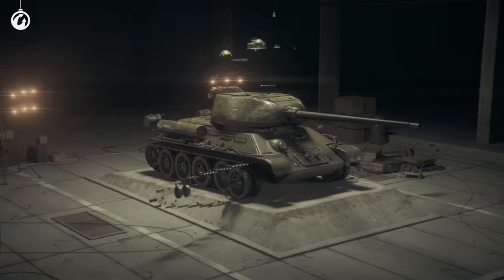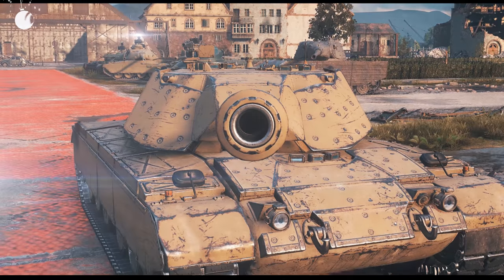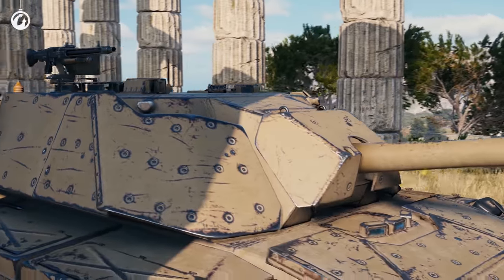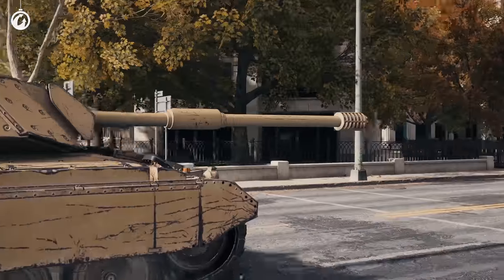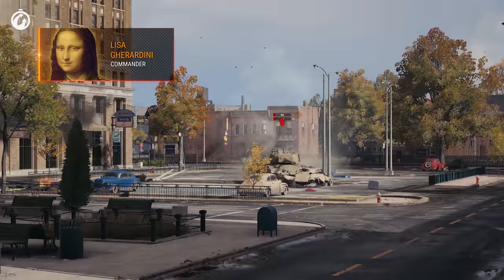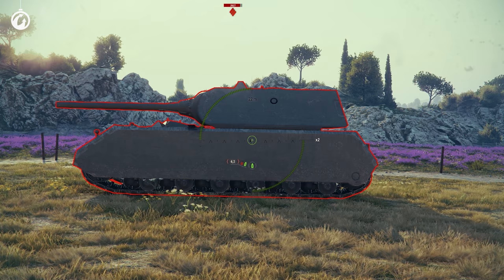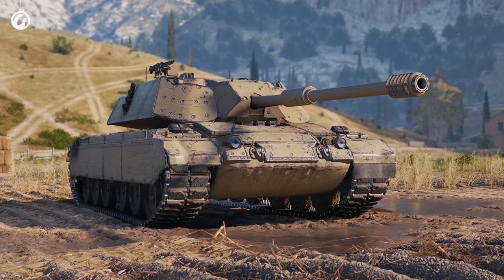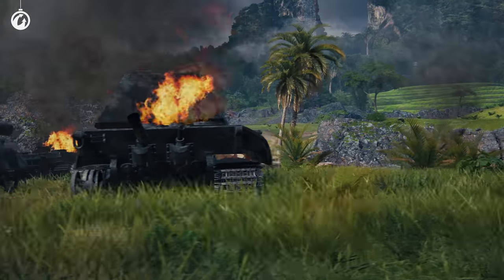Italian BISON: The First Heavy With an improved Autoreloader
The Bisonte C45—the first Tier VIII Premium Italian heavy tank—rushes into World of Tanks! This is the first vehicle in the game with an improved autoreloading mechanic. How does it work? How is it different from the standard autoreloading mechanic on the Italian medium tanks? And what exactly does the Bisonte look like?